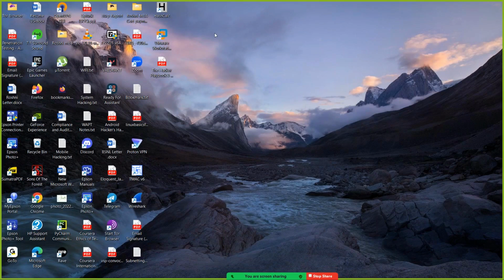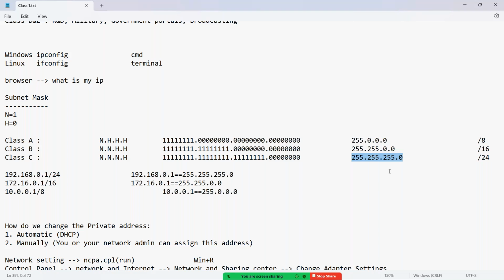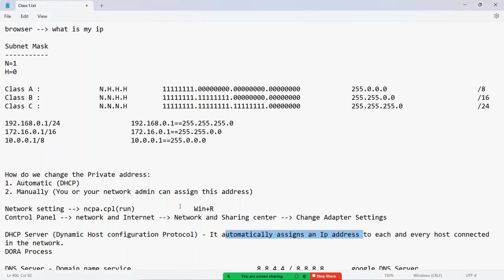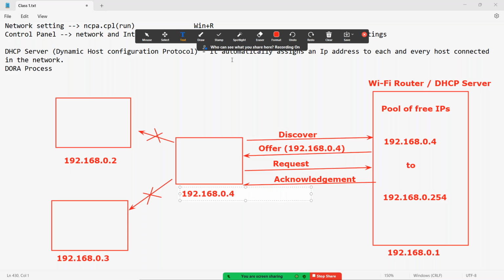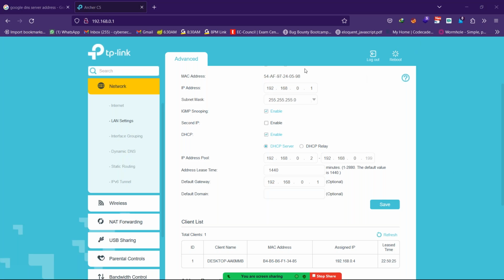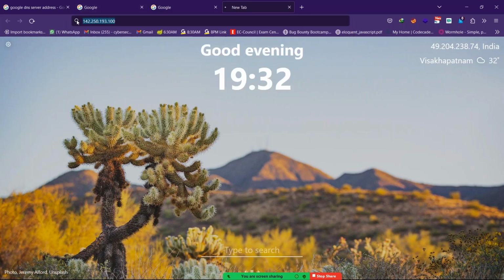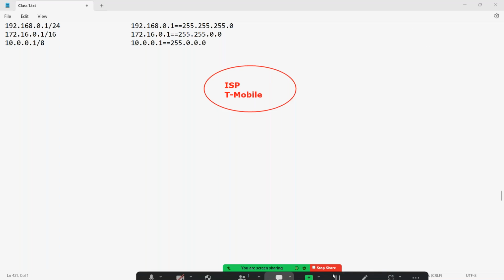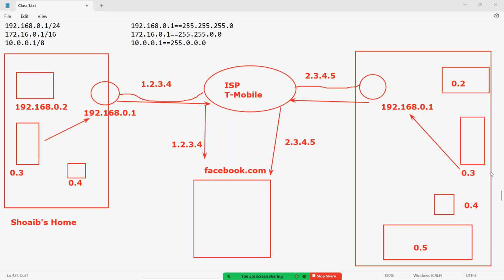Cyber Security tutorials || Demo - 4 || by Mr. Shoaib Ahmed On 03-08-2023 @7PM IST